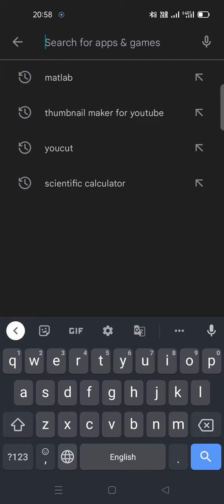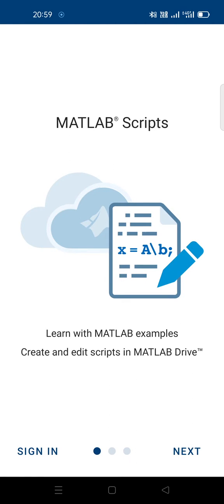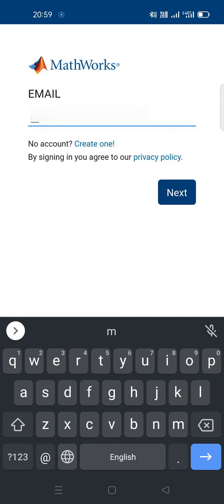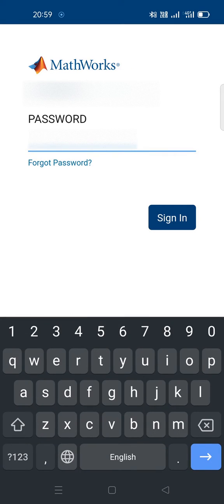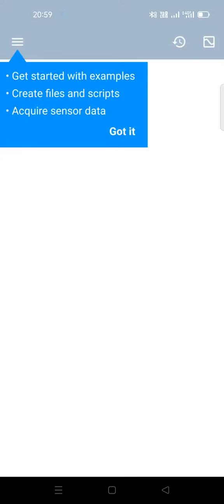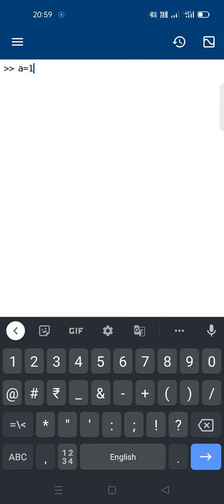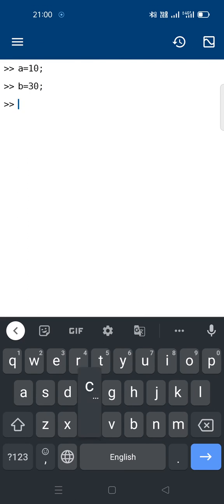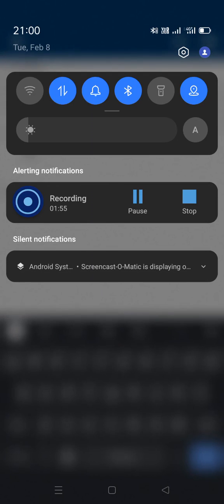How to use the MATLAB on Mobile | Android Phone | For writing the Programs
Easily practice the Programs of matlab on Mobiles.

simple steps just install the app by play store sign in and use it.